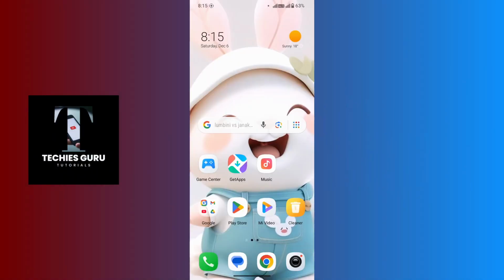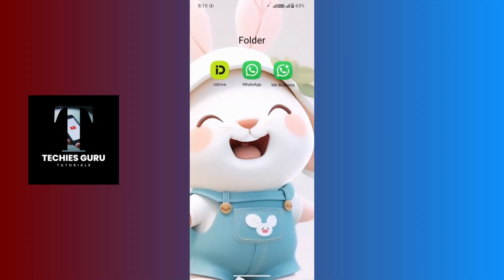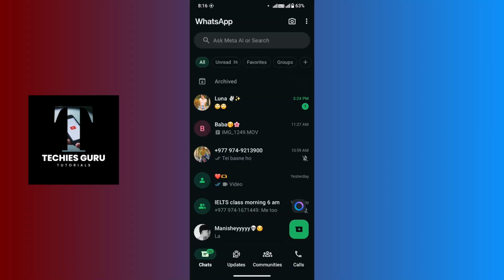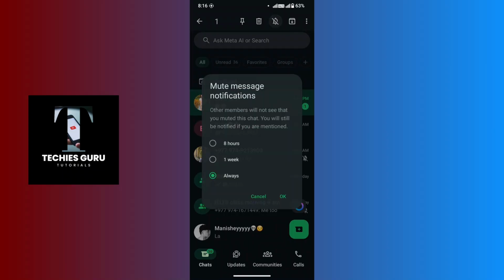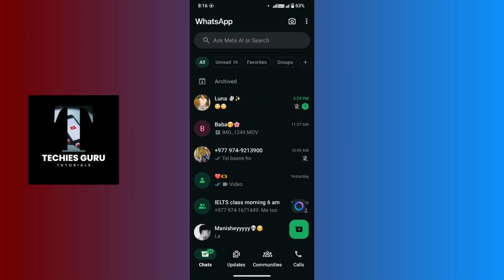How to Mute Messages on WhatsApp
Are WhatsApp messages disturbing you constantly? 🔔
In this easy step-by-step tutorial, you’ll learn how to mute messages on WhatsApp so you can stop notifications without blocking anyone.